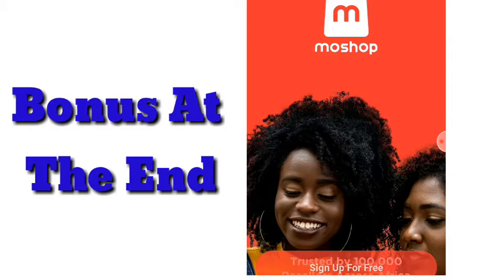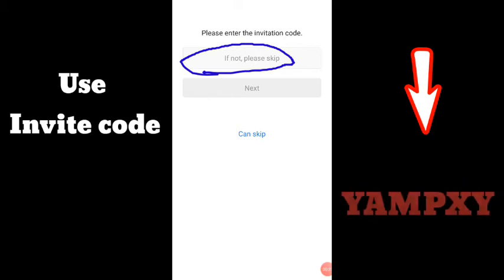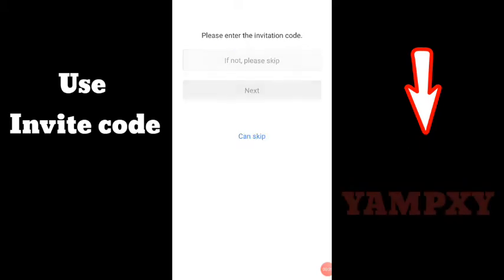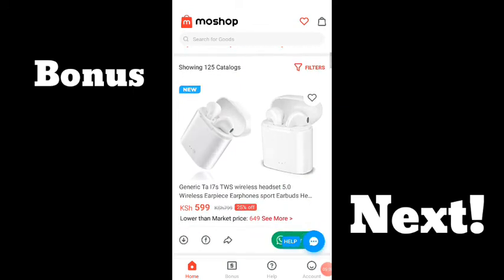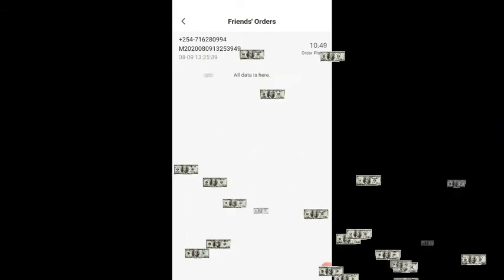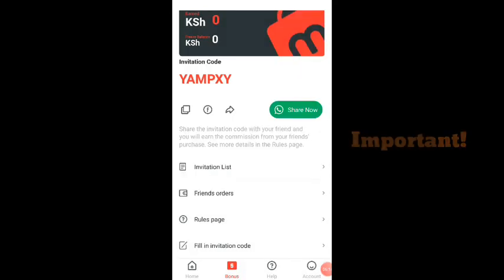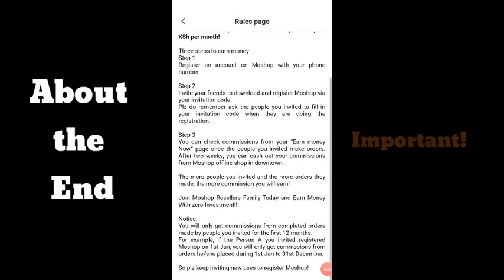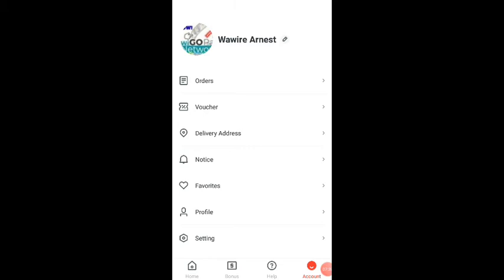2021 MOSHOP ONLINE RESELLING JOB|MAKE MONEY ONLINE IN KENYA (Subscribe free)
You can still make more money by reffering your friends to purchase and become moshop partners.

Here is the link to invite you to moshop

*YAMPXY*

You are free to use the images and product descriptions and qoute your own price to your favourite products and make more money.

When a client requests you a product you need to purchase from the app and send to him.
You will accumulate profits and commission from company!

This is an online business you can do while at home. This is your side hustle that will boost your income every 2 weeks.

Ensure you go through the terms to avoid infringing their protocols.

Take A look at other videos and do not forget to like share subcribe and comment let me know where are you from and which payement method is best in  your region.

Here are the links to some more work done suggested by Arnest Digits to You.

BECOME AN AFFILLIATE MARKETER
ht4=1

MAKE MONEY USING WHATSAPP $150

The results are NOT typical. There is NO guarantee that you will earn any money using the techniques and ideas mentioned in this video. I am NOT a financial advisor and anything that I say on this YouTube channel should not be seen as financial advice. Your level of success in attaining the results claimed in this video will require hard-work, experience, and knowledge. I am only sharing my biased opinion based off of speculation and my personal experience. You should always understand that with investing there is always risk. You should always do your own research before making any investment. We have taken reasonable steps to ensure that the information on this video is accurate, but we CANNOT represent that the website(s) and company(s) mentioned in this video are free from errors. I won't put anything here that I haven't verified and/or personally used myself. Any earnings or income statements, or any earnings or income examples, are only estimates of what we think you could earn. There is NO assurance you will do as well as stated in any examples. If you rely upon any figures provided, you must accept the entire risk of not doing as well as the information provided. This applies whether the earnings or income examples are monetary in nature or pertain t